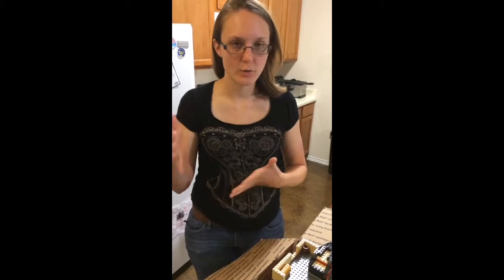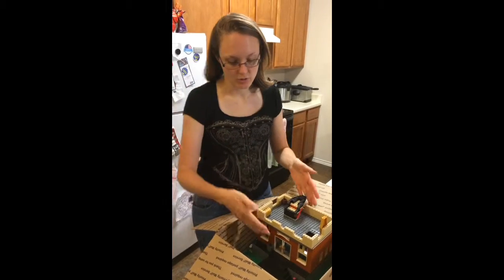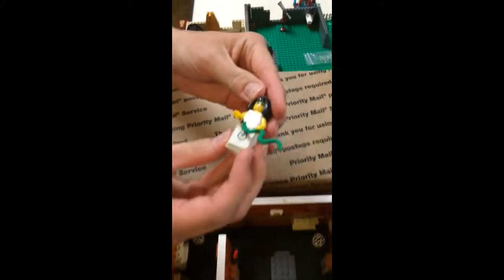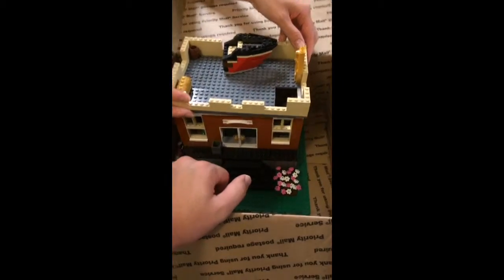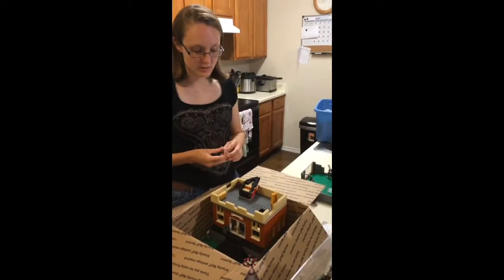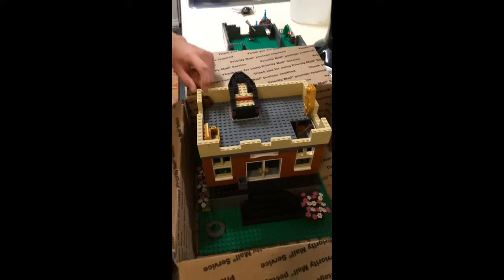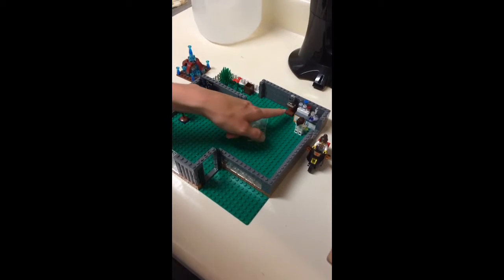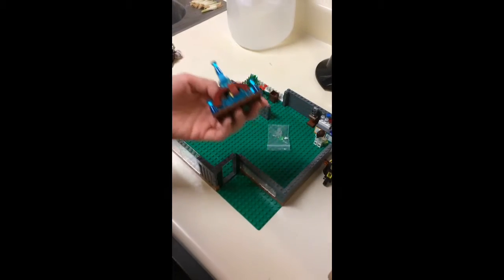Building my MOC's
I've started building again. These are just for my personal collection. Not doing a full city at the moment.